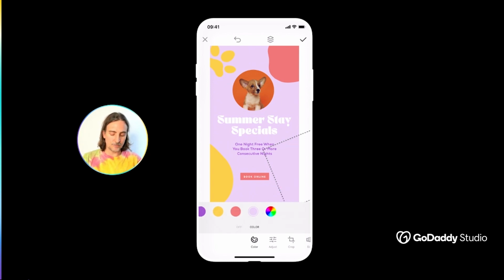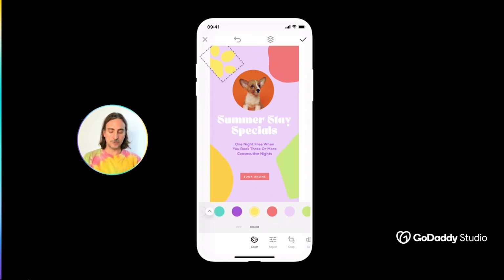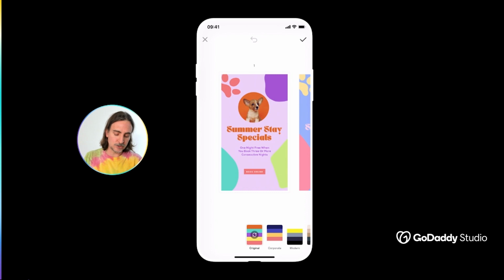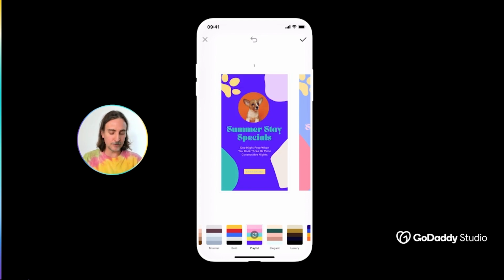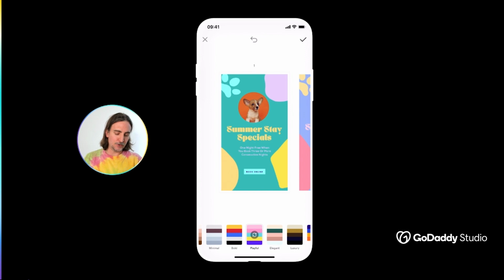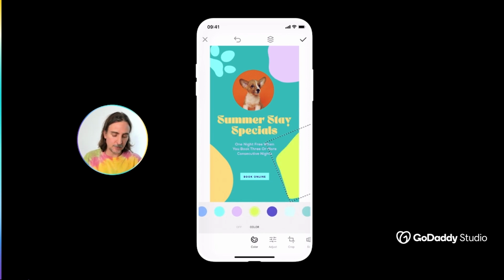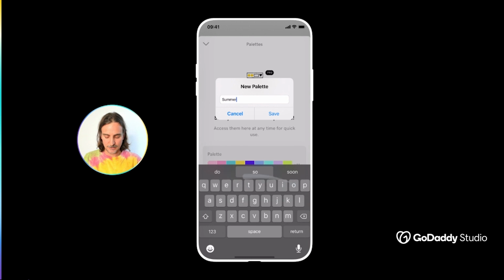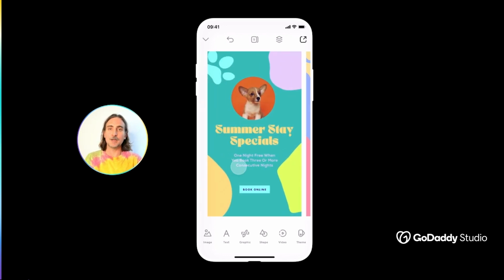Bring your brand to LIFE with color palettes! | GoDaddy Studio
Color is an essential part of your brand identity. GoDaddy Studio makes it easy to discover unique color combos, and save palettes to keep your designs consistent.

0:00 – Today we're going to take a closer look at using color in GoDaddy Studio.
0:20 – Let's start with a template.
0:31 – You can modify any of these elements (text or shape) by tapping on them and selecting 'edit'.
1:01 – Add you own colors to the color palette! Choose a color from the wheel or enter a Hex code that you already use for your brand.
2:05 – You can also select a color from an image on the canvas using the color picker tool.
2:57 – If you aren't sure what colors to use for your design, tap 'themes' to choose or cycle through pre-selected color combinations.
5:35 – Save your color palette for future use on more projects!
6:29 – Use these palettes for multi-page designs, Instagram stories, and more.
7:10  – Try it out right now, by downloading the free app.